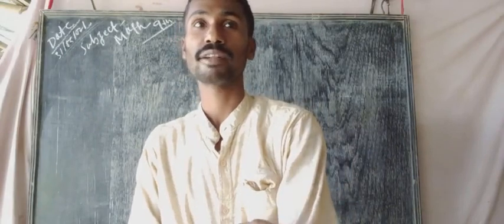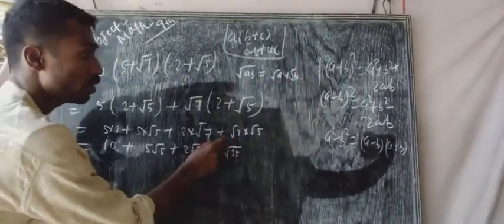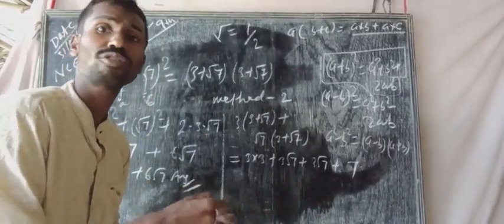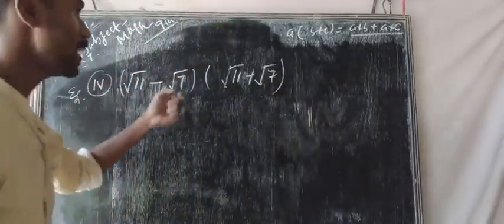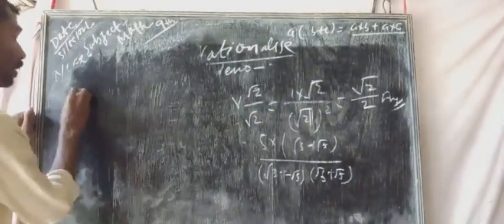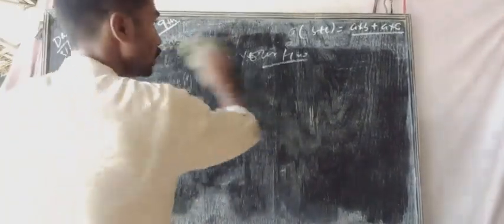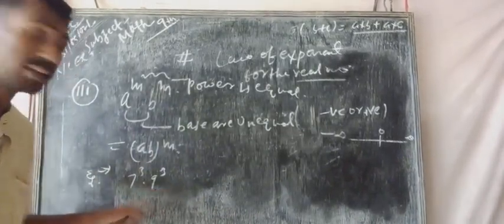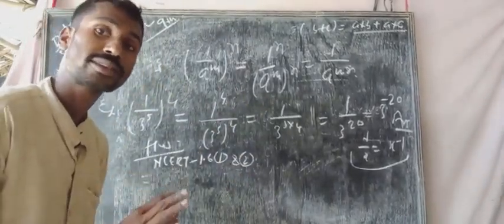sps online classes (math-9)